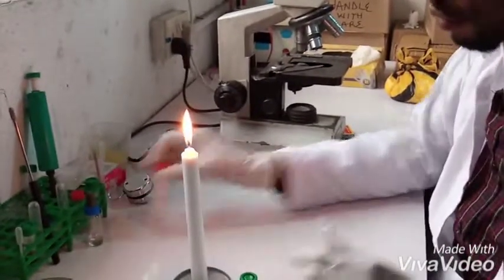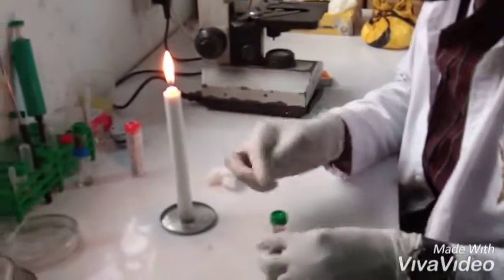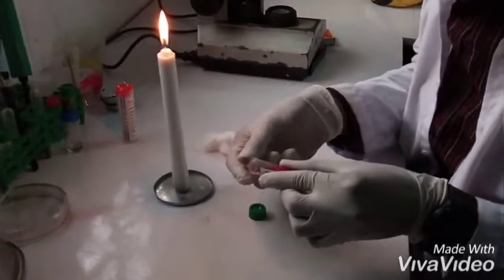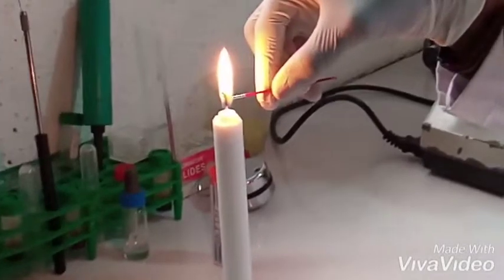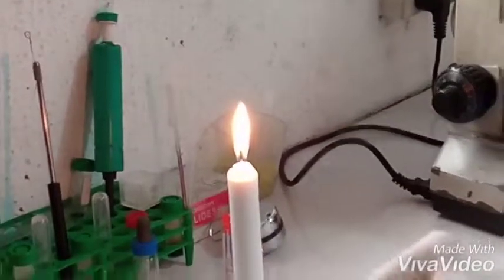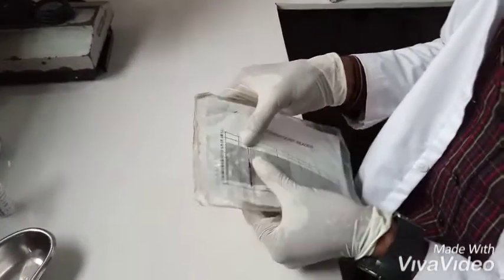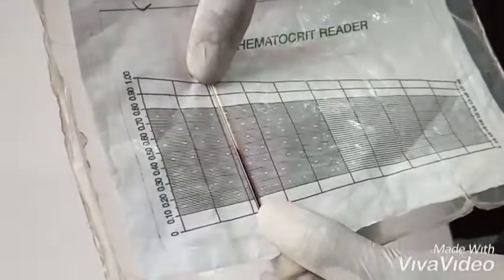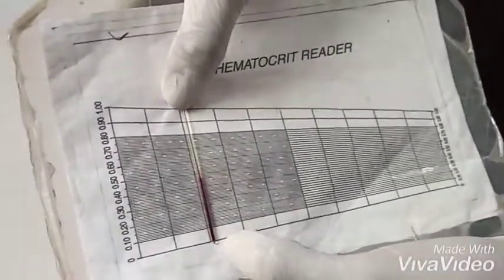Packed cell volume (PCV)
Packed cell volume is an haematology test that states the red blood cells percentage in a whole blood.